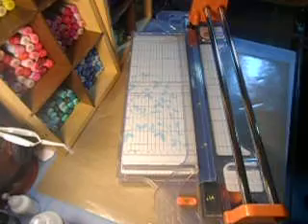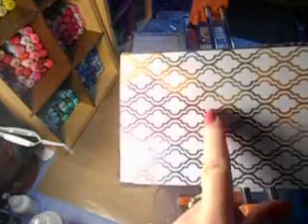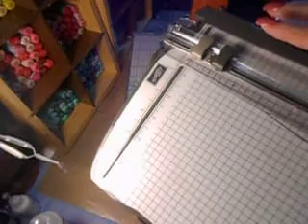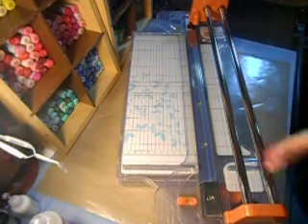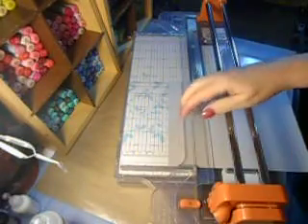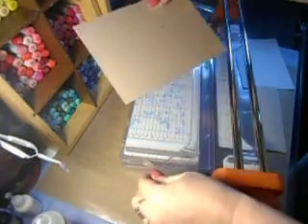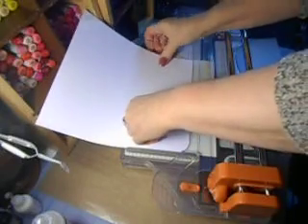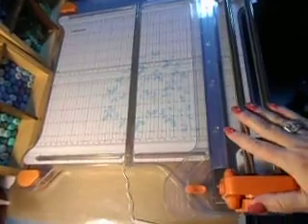Fiskar's ProCision Paper Trimmer Review 002